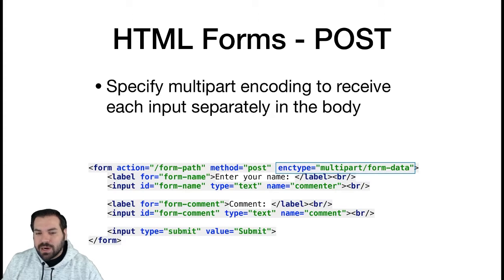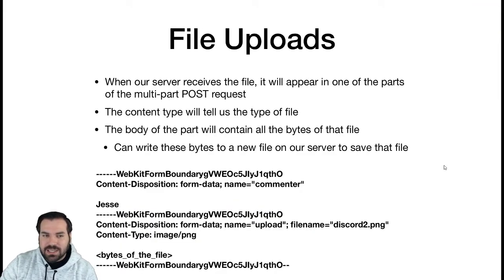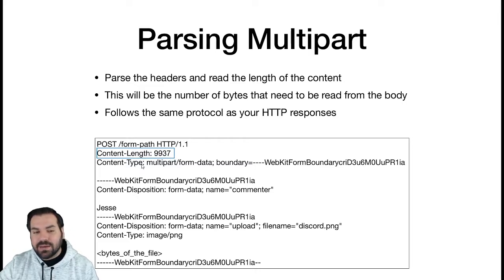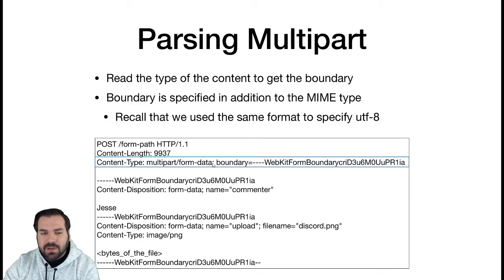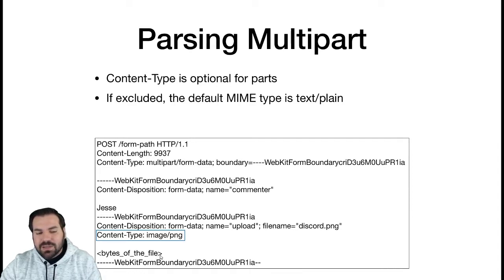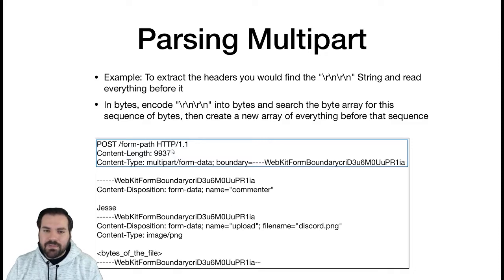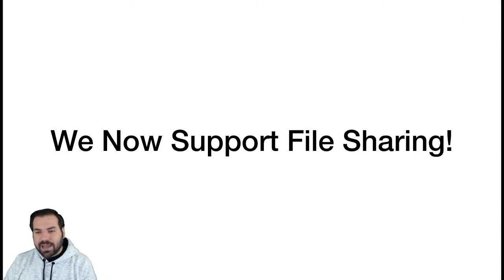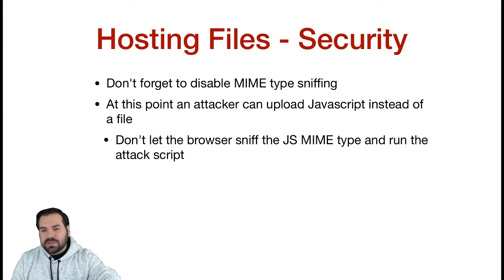[CSE 312] Lecture 15: File Uploads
Topics covered: POST, parsing multipart, hosting files